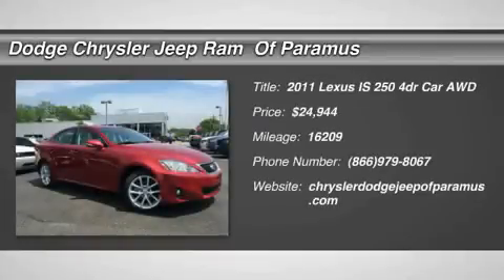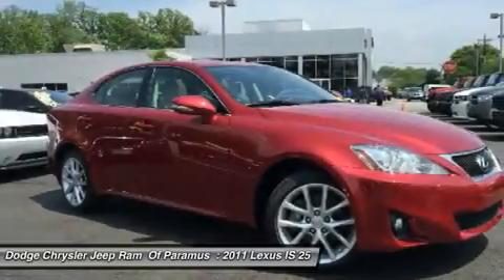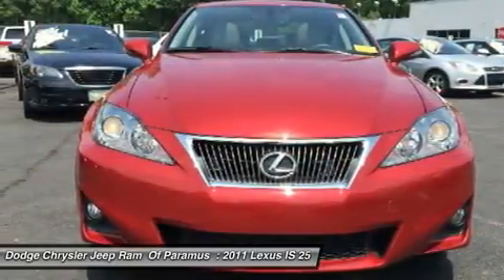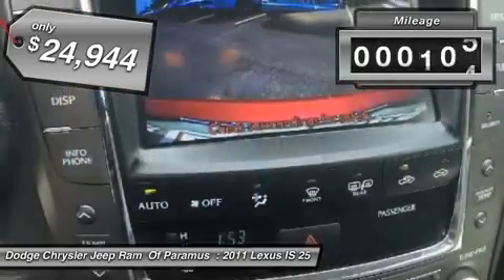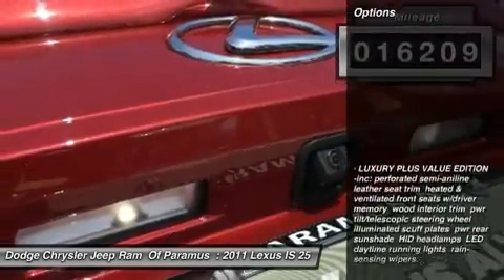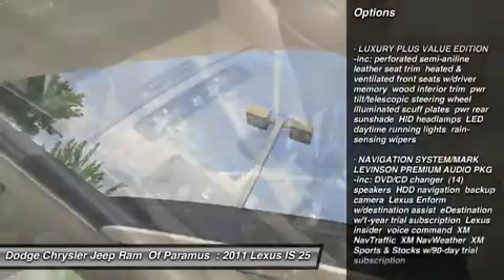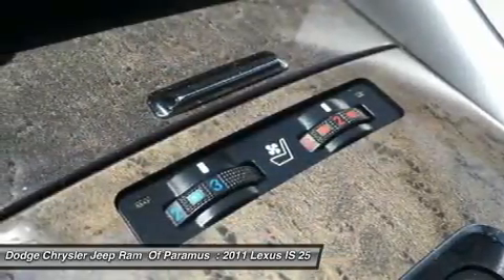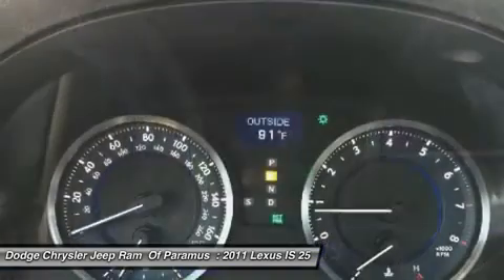2011 Lexus IS 250 FL634873A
2011 LEXUS IS 250 Paramus, NJ
Stock# FL634873A

Bold and beautiful, this 2011 Lexus IS 250 practically sings Puccini. With a Gas V6 2.5L/152 engine powering this Automatic transmission, this ride is an intoxicating mix of precise machining and allure. It is stocked with these options: LUXURY PLUS VALUE EDITION, NAVIGATION SYSTEM/MARK LEVINSON PREMIUM AUDIO PKG, Safety connect -inc: automatic collision notification, stolen vehicle location, emergency assist button (SOS), enhanced roadside assistance, (1) year trial subscription, Retained accessory pwr, Traction control (TRAC), Front/rear outboard seat belts w/force-limiting pretensioners, Temporary spare tire, P225/45VR17 all-season tires, Child restraint seat (CRS) top tether anchor brackets, Retractable coat hooks. Visit Dodge Chrysler Jeep Ram Of Paramus at 315 Rt 4 West, Paramus, NJ 07652 today.